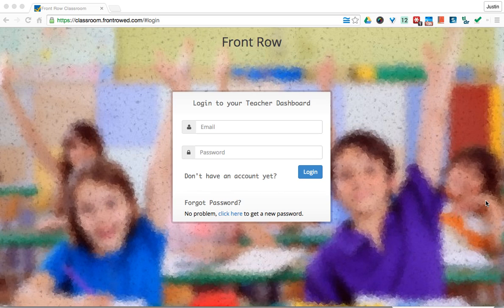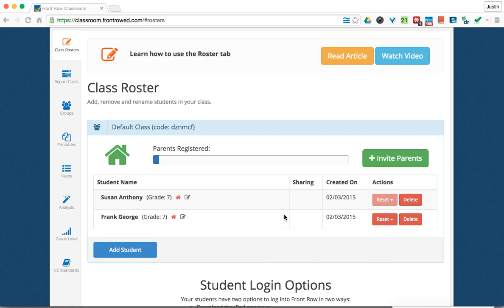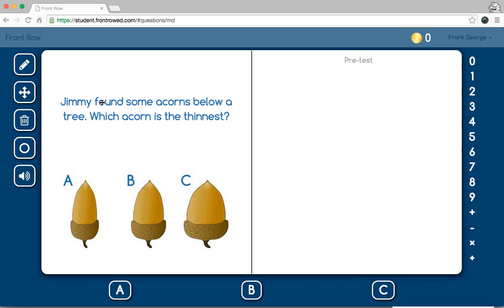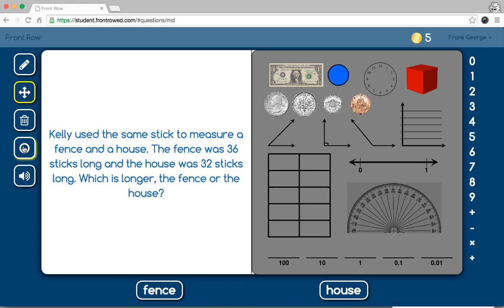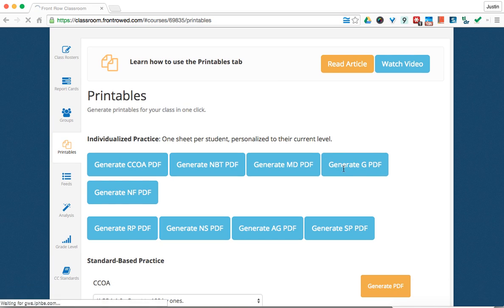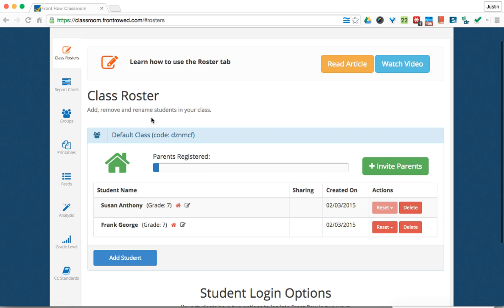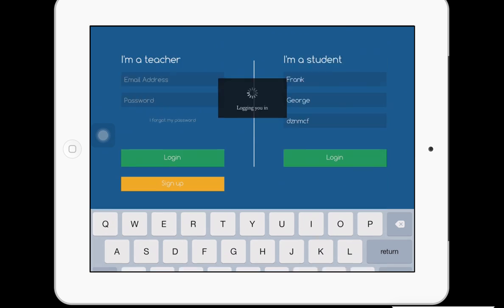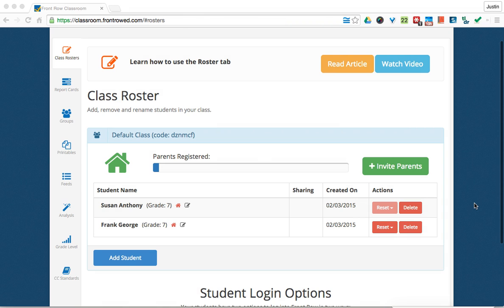Front Row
This is a brief introduction into the Front Row provides customized math quizzes, practice tests, and even worksheets for students!